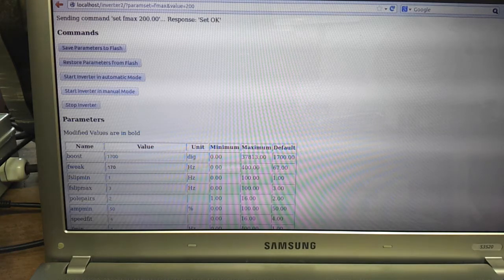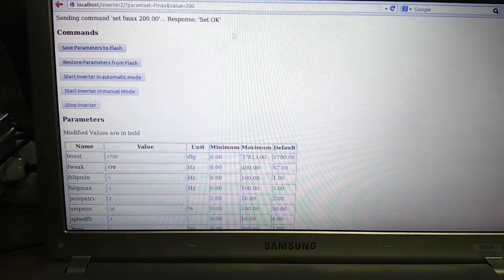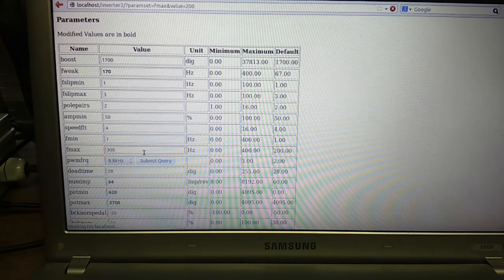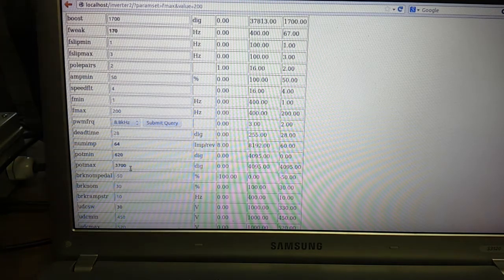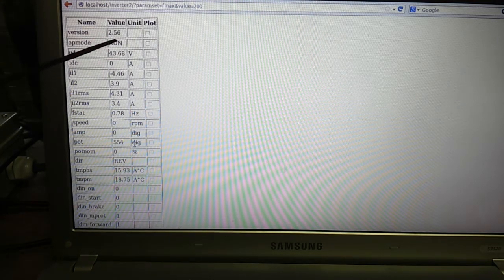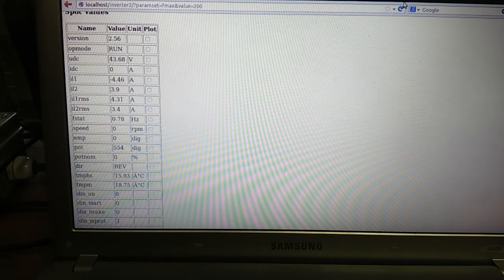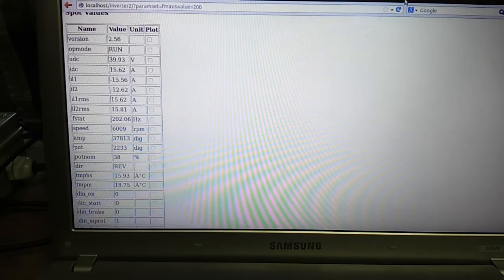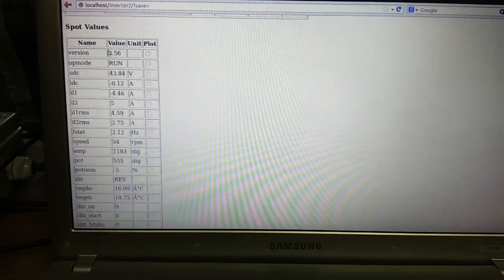AC Motor Controller 04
Description of web based interface for the inverter.